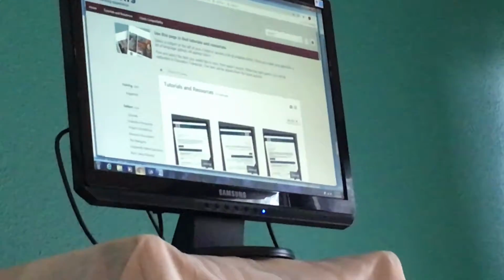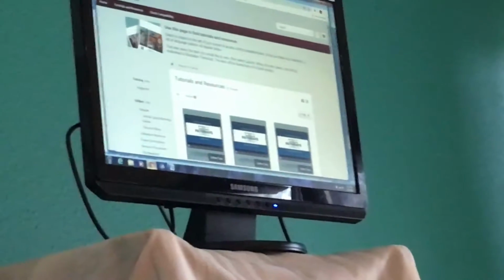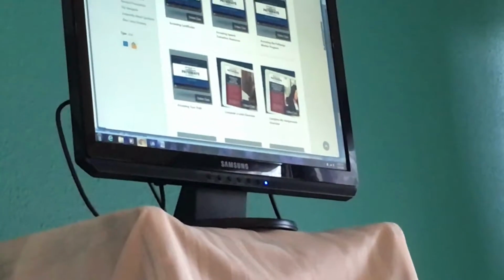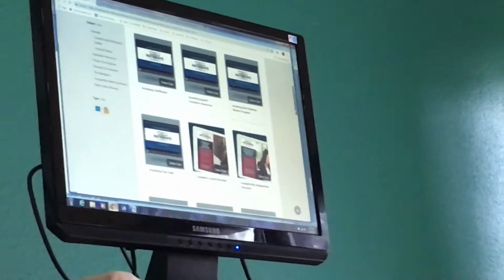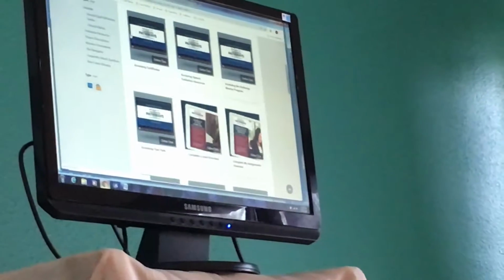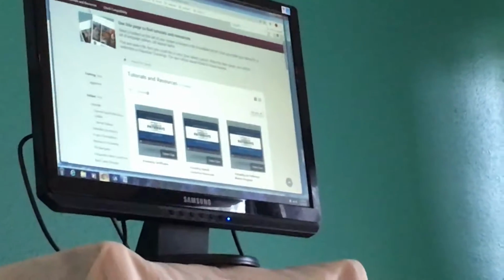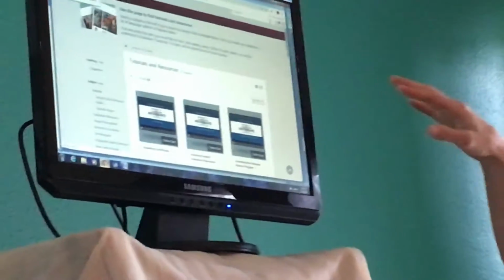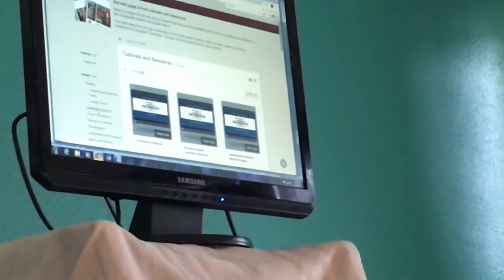Pathways Miscellaneous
Learn about My Account, Tutorials & Resources and how to get help when you need it.